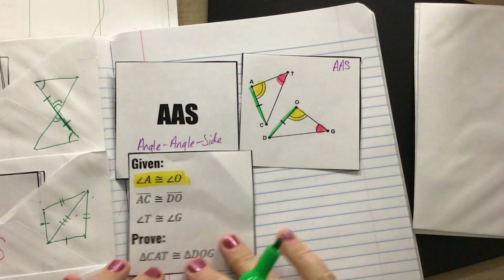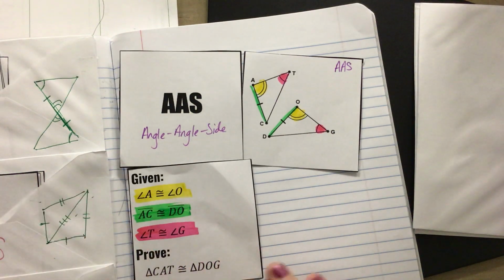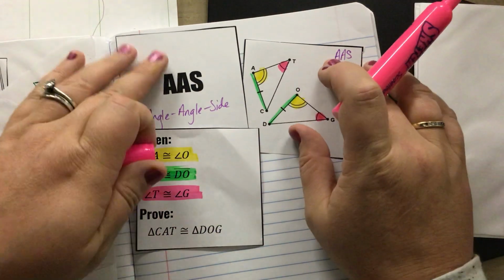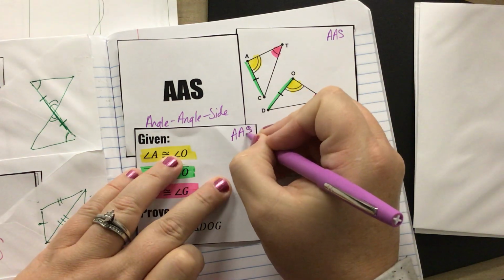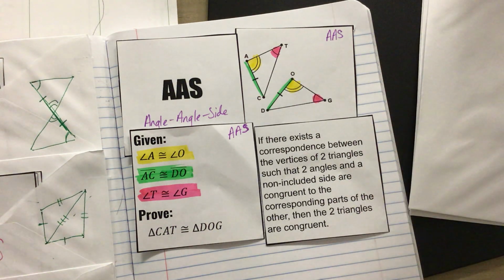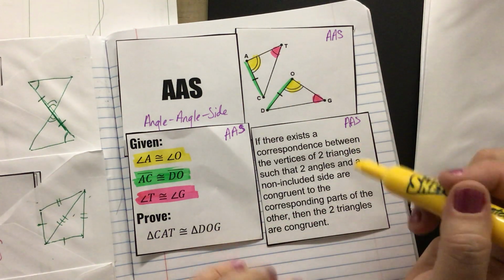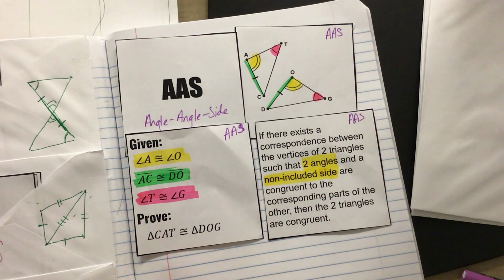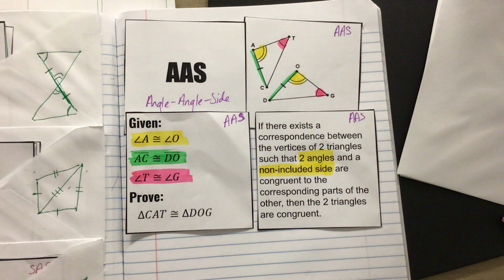Methods for Congruent Triangles (Part 2)